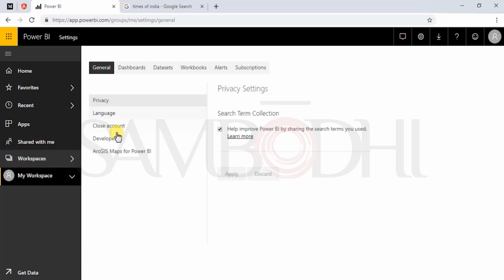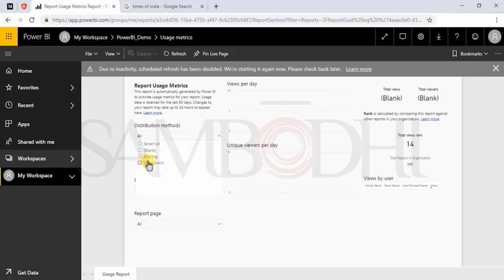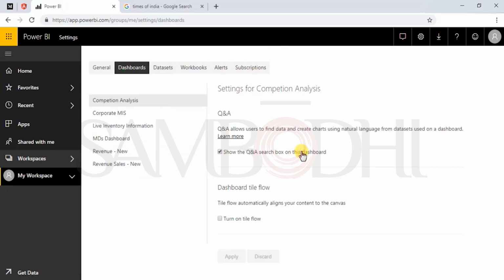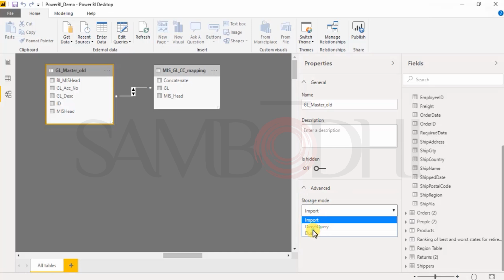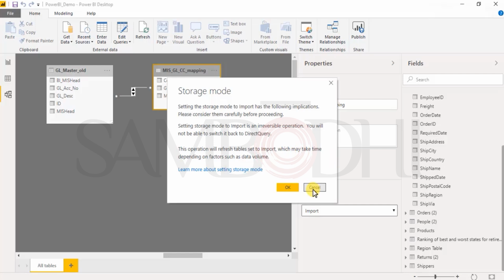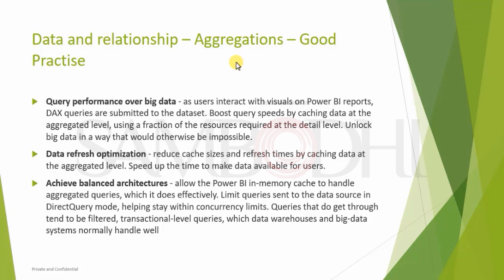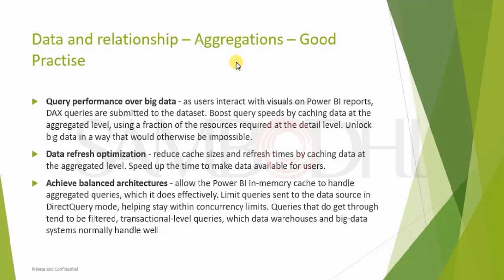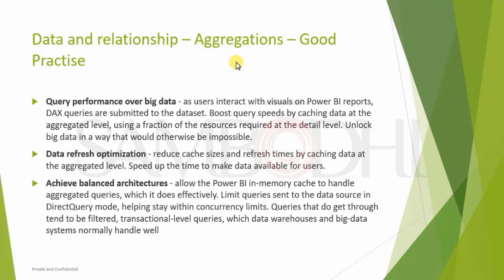Conclusion: Key Takeaways and Insights in Power BI Mastery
Welcome to the concluding episode of our Power BI mastery series, where we recap the key takeaways and insights that you've gained on your journey to becoming a Power BI expert. In this video, we distill the essence of your learning experience and set you up for success.

Throughout this series, we've explored the fundamentals and advanced techniques of Power BI, empowering you to create dynamic visualizations, perform data transformations, and extract valuable insights from your data. Now, it's time to reflect on your journey and reinforce your newfound skills.

Join us as we revisit essential concepts like DAX functions, data modeling, and report design. We'll highlight the top tips, shortcuts, and best practices that can make your Power BI workflow more efficient and effective.

Timestamps:
0:00 - Introduction to Conclusion: Key Takeaways and Insights
1:20 - Reflecting on Your Power BI Mastery Journey
5:45 - Reinforcing Essential Concepts: DAX Functions, Data Modeling, Report Design
6:12 - Top Tips and Shortcuts for Efficient Power BI Workflows
7:00 - Conclusion and Next Steps

Congratulations on completing this Power BI mastery series! Your dedication and commitment have paved the way for you to excel in data analytics and visualization.